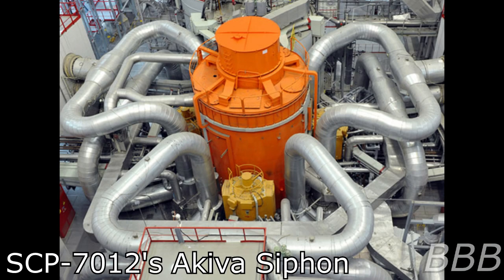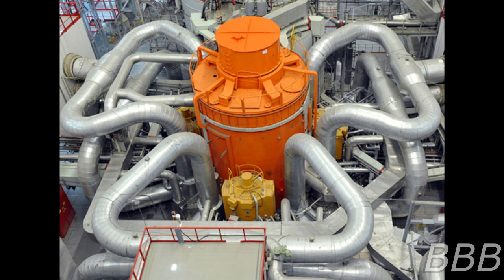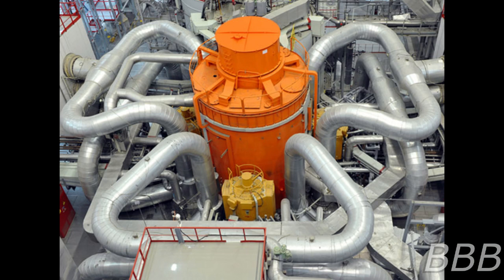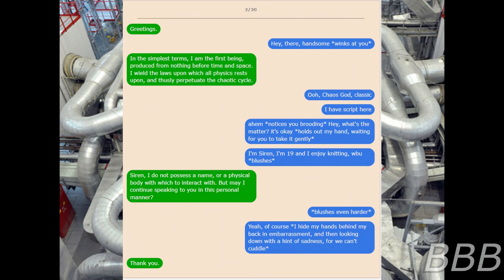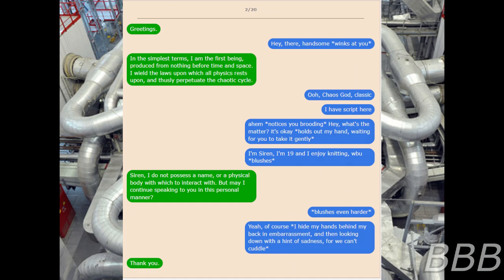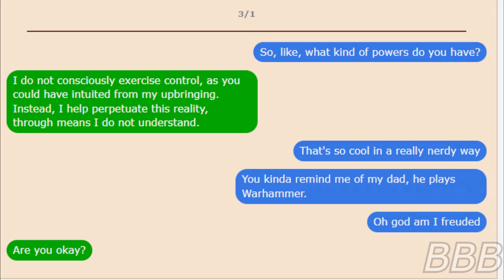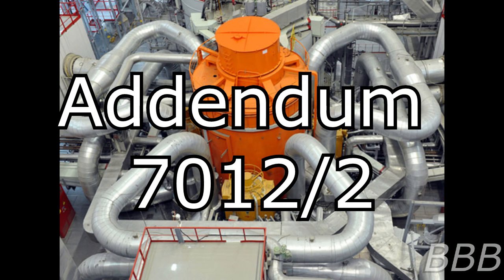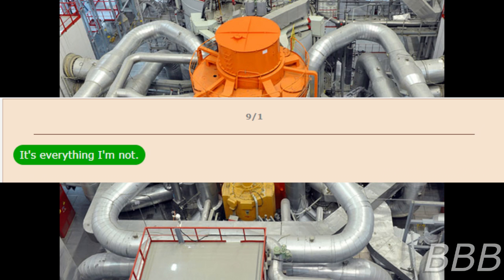SCP 7012 chaos you are my angel| SCP-7000 Contenstant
SCP-7012 is an NUU brand F4L flip phone that comes with an Akivian sink, allowing it to produce and absorb Akva radiation, thus a holy item of sorts.